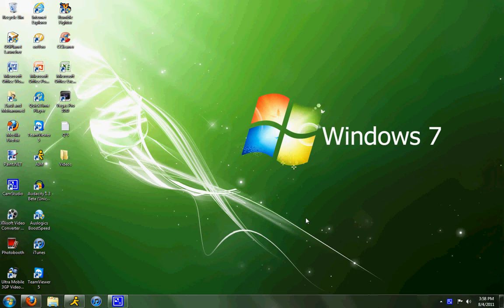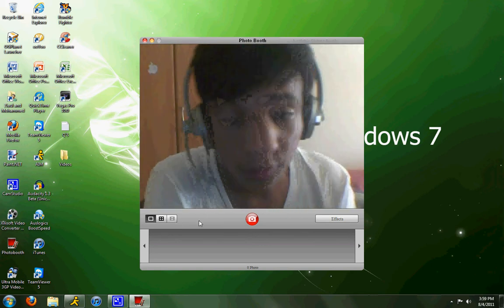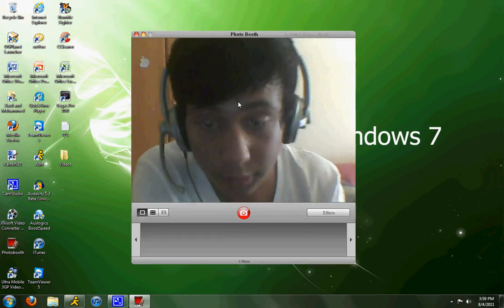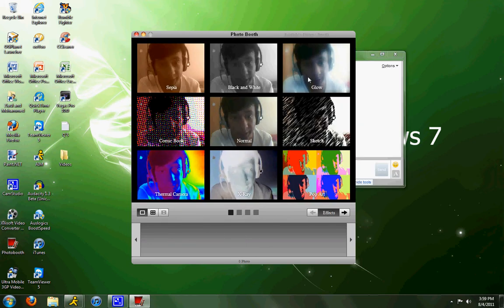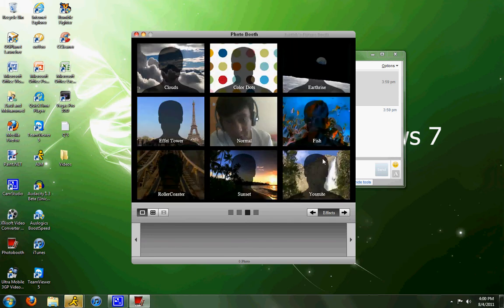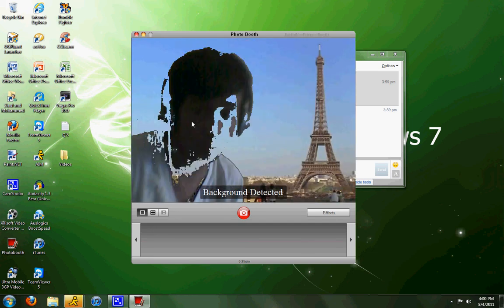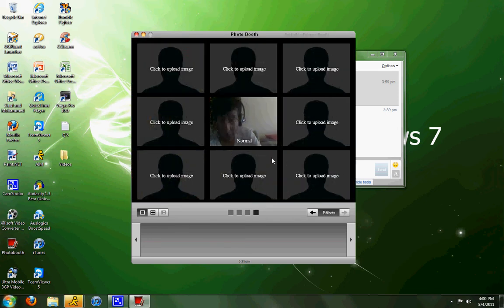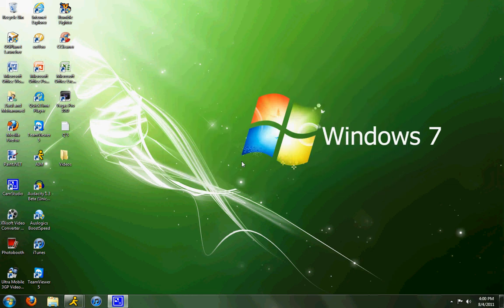How To Get Photo Booth On Windows